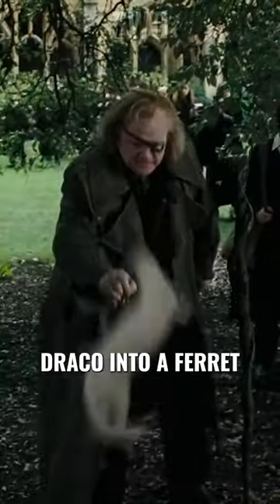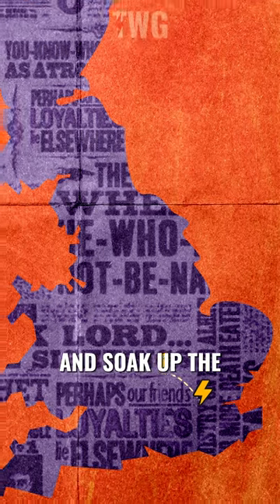Stop 2 - The UK Harry Potter Roadtrip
Stop two on the ultimate Potter road trip, Oxford. There are three areas here used for filming. Firstly go to Christ Church and see the Bodley tower and the hall staircase. This was used for McGonagall welcoming the first years, And while here go see the college's cloisters which were used for the hallway where Hermione tells Harry about his father playing Quidditch. Next head to the Bodleian Library, There is a guided tour where you'll see the room used for the hospital wing and also the area used for the restricted area in the library. Finally New College has the very courtyard that Mad-eye turns Draco into a ferret. So why not stop here and soak up the Hogwarts vibes?